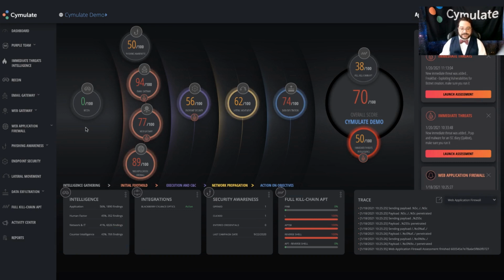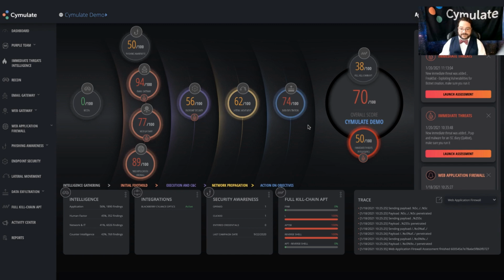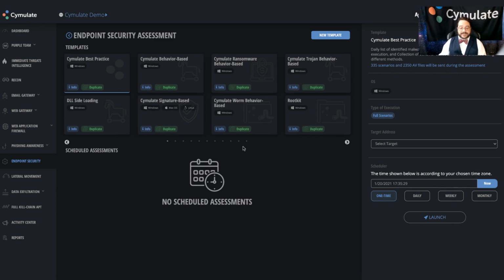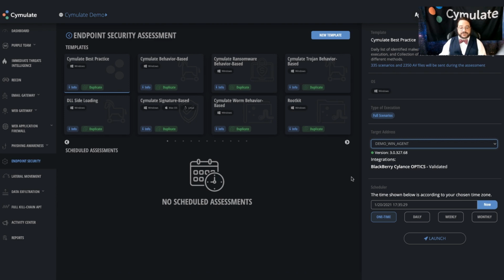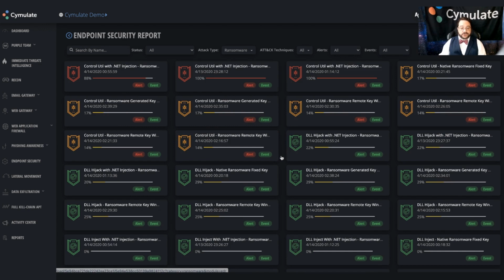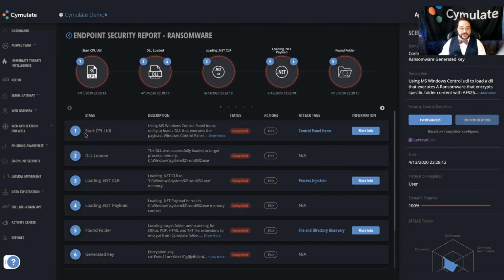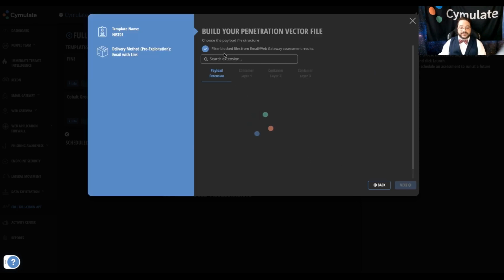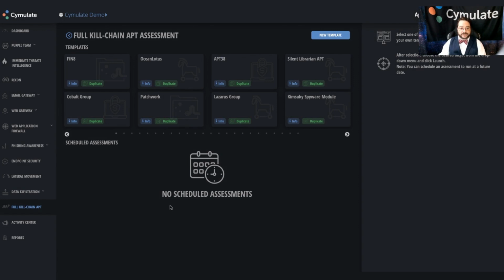Demonstração Cymulate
Demonstração das funcionalidades do Cymulate.